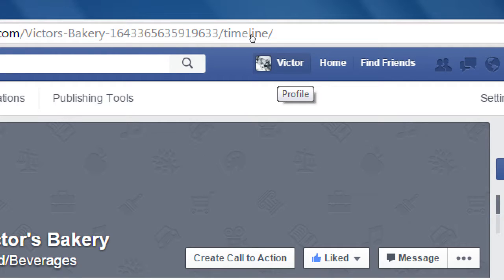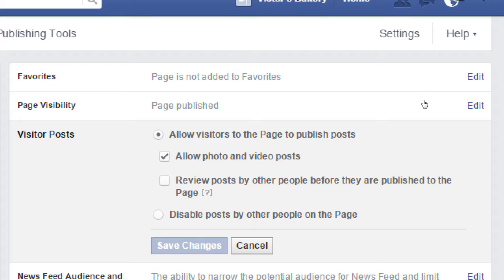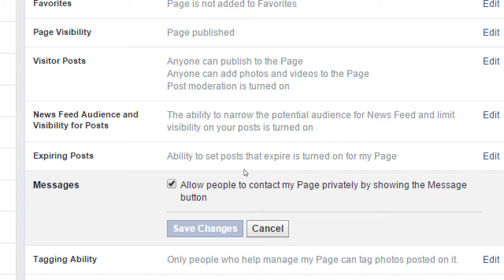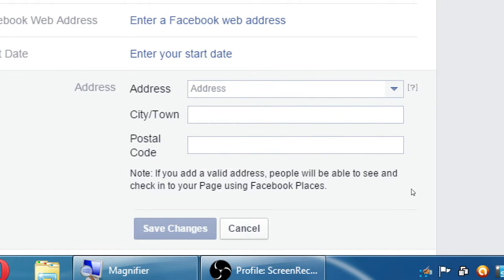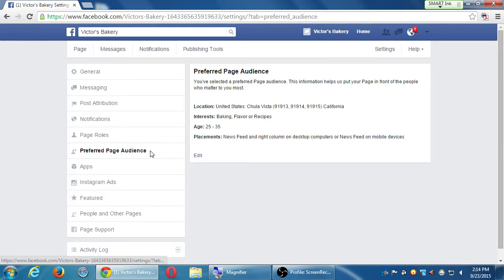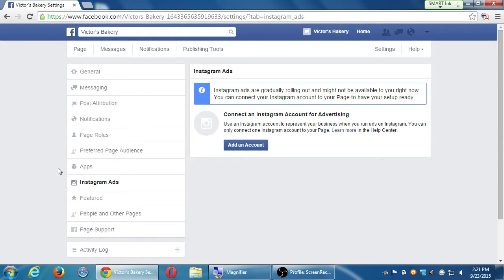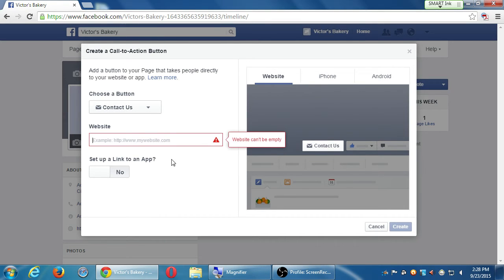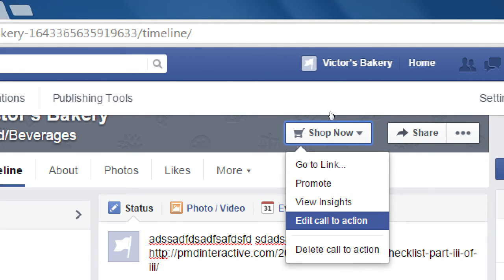SDCE Social I 2015 09 23 B